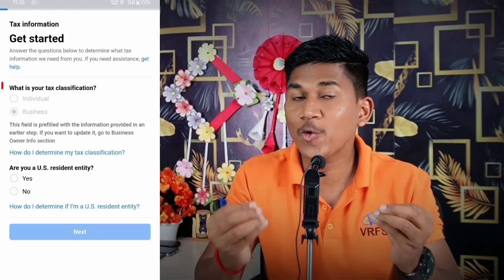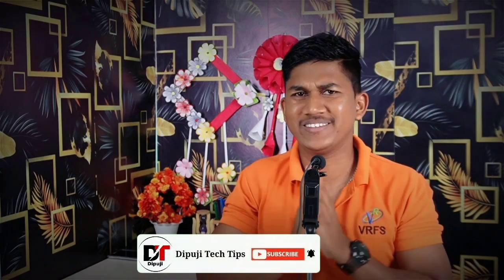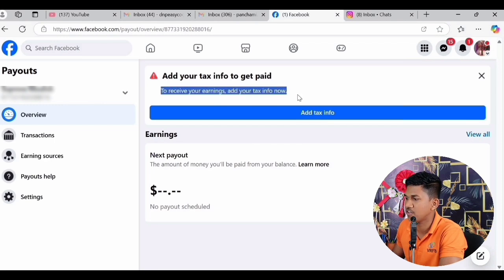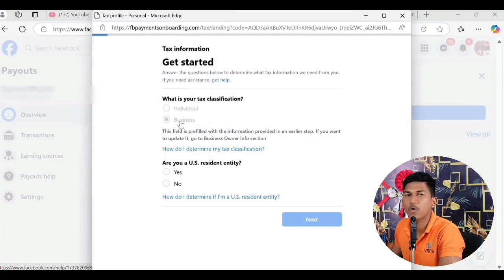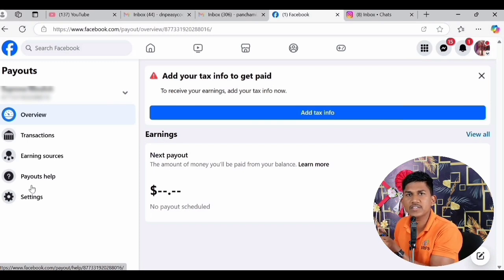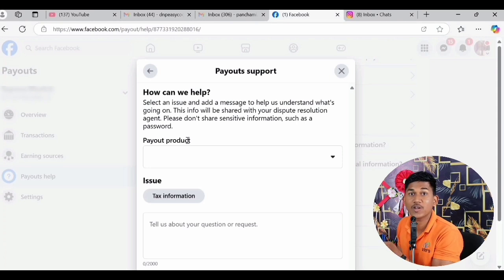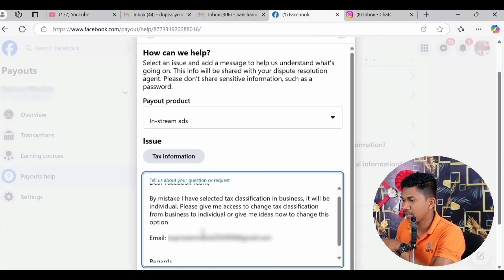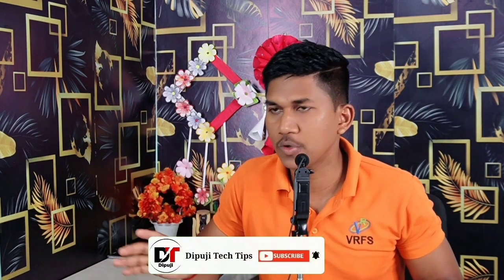🔴 ENGLISH: Business to Individual Facebook | How to Change Facebook Payout Business to Individual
🔴LIVE देखो | Business to Individual Facebook | How to Change Facebook Payout Business to Individual | Add Your Tax info to Get Paid Facebook

  Thanks
Dipu Gharami

This video is for teaching and helping purposes, My goal is to help people to learn something from me